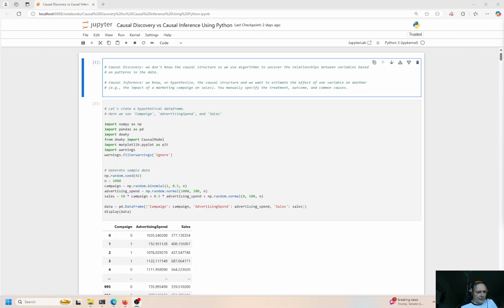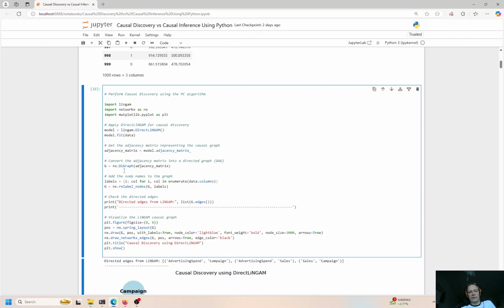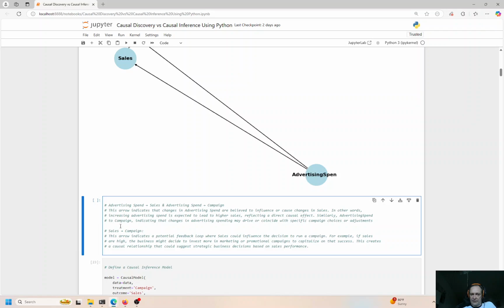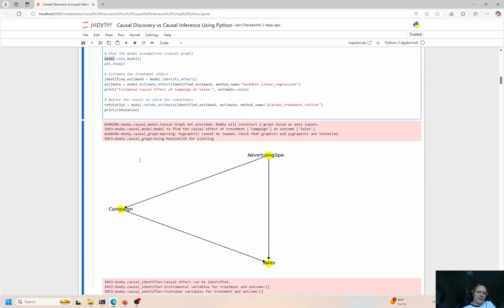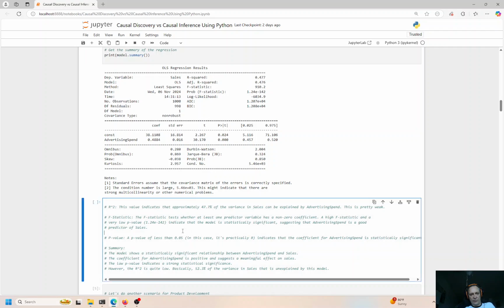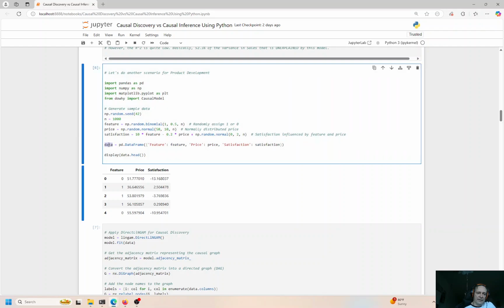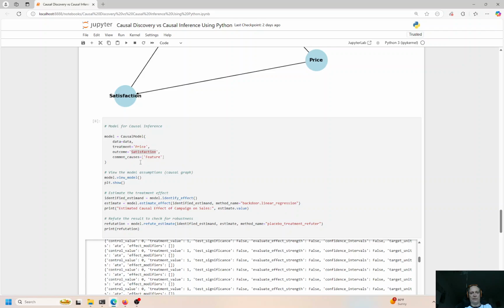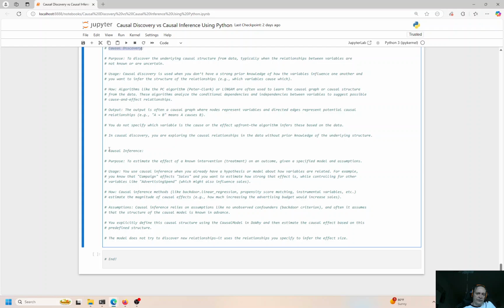Studying Causal Discovery vs Causal Inference Using Python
Causal discovery and causal inference are two different approaches used to analyze the relationships between variables. Causal discovery aims to uncover unknown causal structures from data using algorithms like the PC algorithm or LiNGAM, which infer relationships based on conditional dependencies. The outcome of causal discovery is typically a causal graph, where directed edges represent causal relationships. On the other hand, causal inference involves estimating the effect of a hypothesized causal structure, where the relationships between variables are already assumed, such as estimating the impact of a marketing campaign on sales. This approach uses methods like linear regression or propensity score matching to estimate the magnitude of these effects, assuming the structure is known in advance. In causal discovery, no prior knowledge is required about which variables cause others, while in causal inference, the causal structure is explicitly defined. In a practical example, using a dataset with 'Campaign', 'AdvertisingSpend', and 'Sales', causal discovery can reveal the direction of relationships, such as advertising spend influencing both campaign decisions and sales. Causal inference, however, estimates the effect of campaigns on sales, controlling for advertising spend. Both methods provide valuable insights for decision-making but differ in their assumptions and methods for identifying and estimating causal effects. These techniques are widely used in fields like marketing, product development, and policy evaluation.